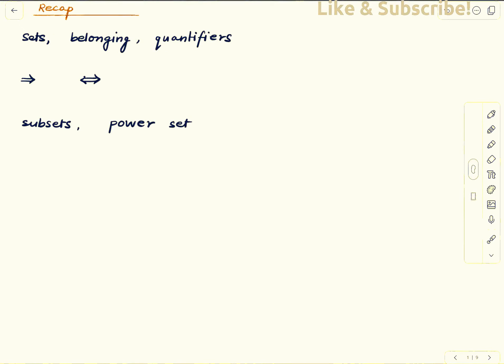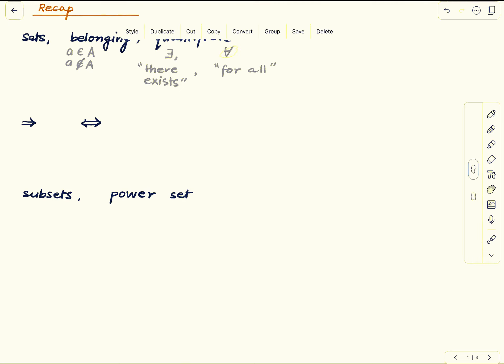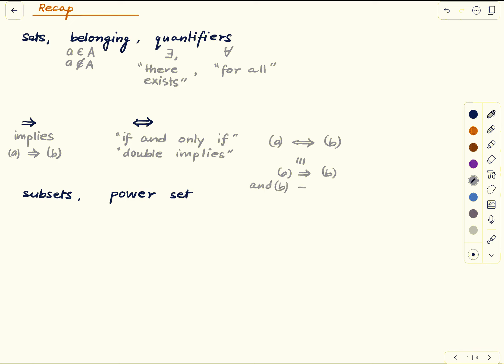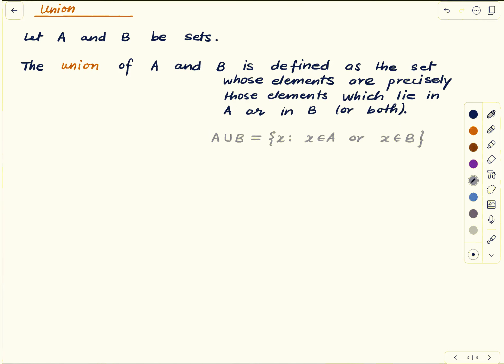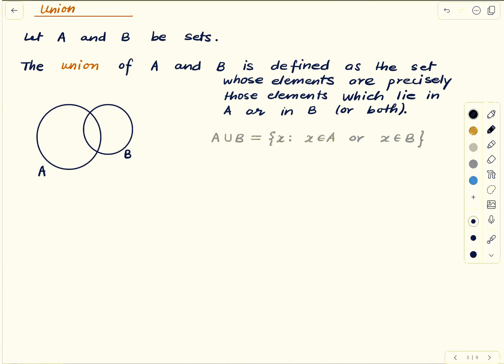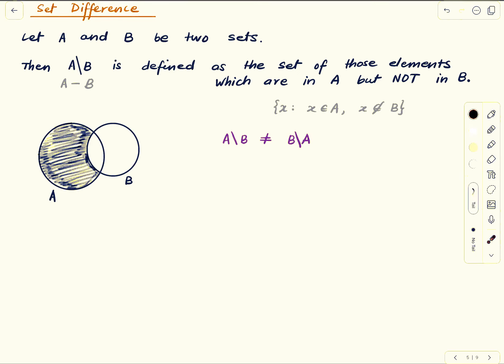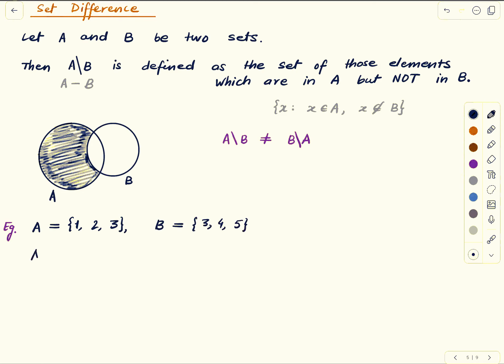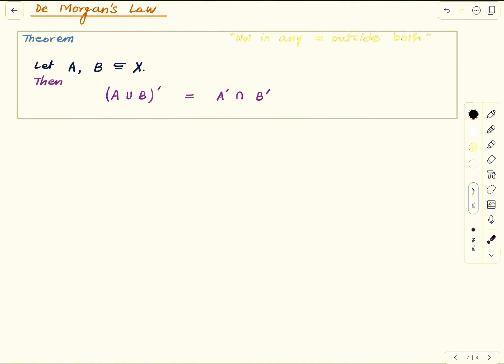[Light] Sets Primer Lecture 3 Some Operation on Sets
00:00 Recap
03:15 Problems
03:21 Union
06:59 Intersection
09:44 Set Difference
12:00 Complement
13:45 De Morgan's Law
17:30 An Example

Namrata Khetan
Hersh